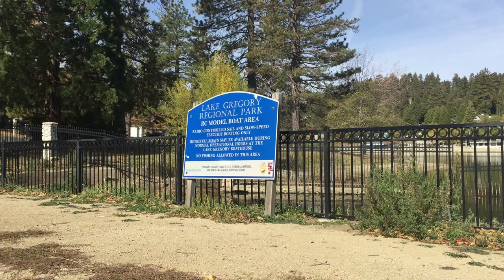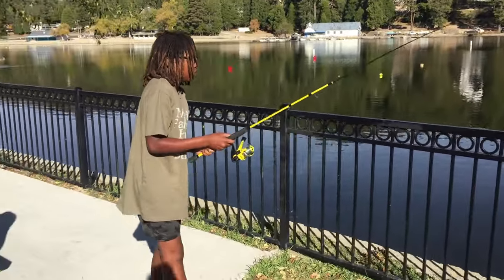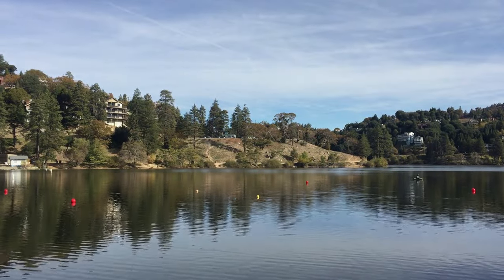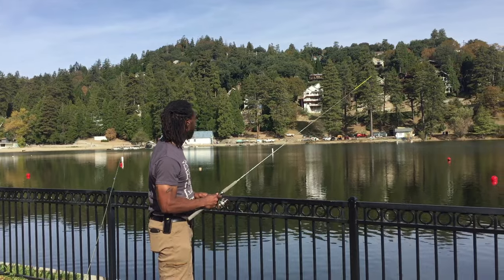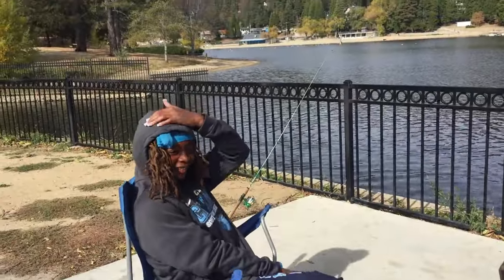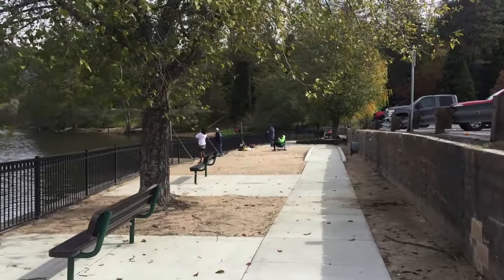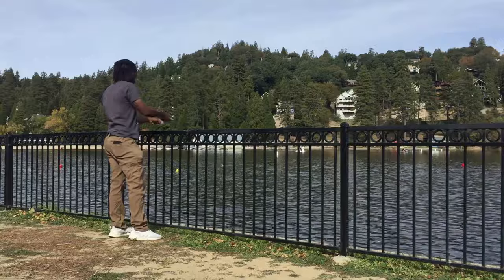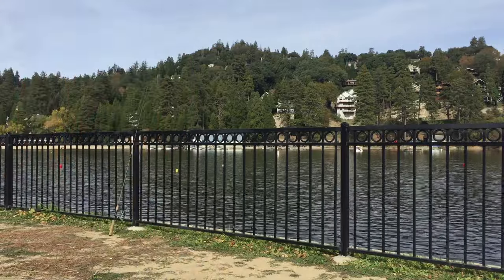Lake Gregory Trout Fishing | How to Jig for Trout | Where to Fish Lake Gregory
Good times. Arvel theFitRealtor has a day on the lake at Lake Gregory in, Crestline, CA. Just down the road from Silverwood Lake and Cedar Springs Dam and Cedar Springs Spillway. Lake Gregory was stocked with 2000lbs of trout. We tried out jigging power worms and mouse tails... Good times.

You can fish from dawn 'til dusk with a fishing permit $10 Buy your fishing permit online, the ranger will walk around the lake and ask for a permit. Good times.

Lake Gregory is rated one of the best lakes for trout fishing in Southern California!

The New Mental Fitness Journal

Trout Rig
size 1/16 jig head
Berkeley Mouse tail or Power worm
Chartreuse, Pink, Brown

Catfish rig:
Swivel
size 1/0 circle hook
15lb test
Fresh Mackerel, Tuna, Shrimp, Carp

Carp rig:
Asian Carp Rig
Massa mix
15lb test
Corn

Trout Rig
size 12 treble hook
1/4 ounce egg sinker
swivel
PowerBait (florescent green, garlic)
Earthworm

Lake Gregory is a reservoir in the San Bernardino National Forest of the San Bernardino Mountains in San Bernardino County, California. The lake and the surrounding area make up the Lake Gregory Regional Park adjacent to Crestline, California.

If you believe, only then can you achieve!

Will you accept the Challenge?

Educating teachers on real estate and home ownership. Peace and blessings!

Arvel
The Henderson Real Estate Team (HRET)
"The Teachers' Choice for Realtors!"
BRE02007930
Caldwell and Taylor Realty